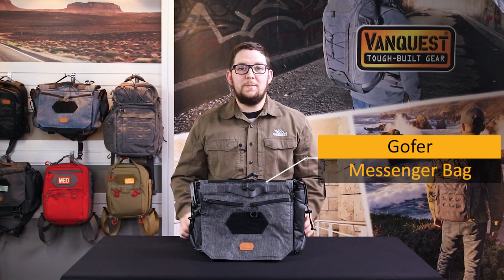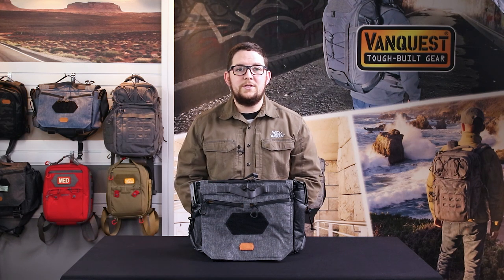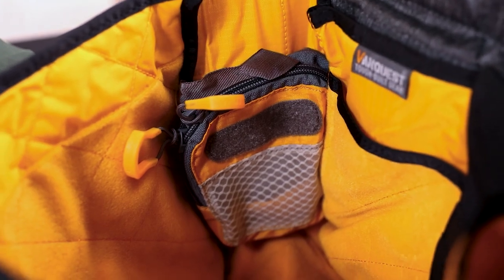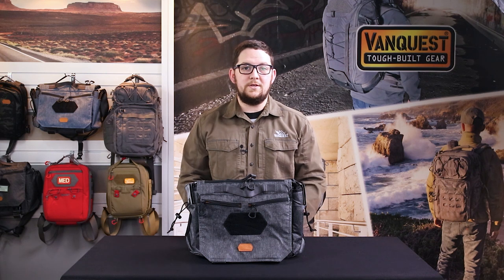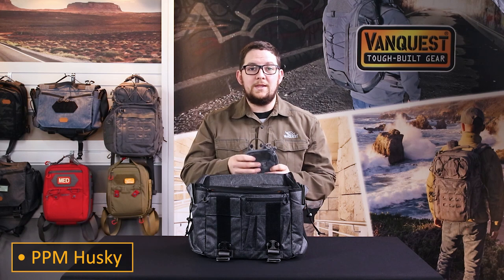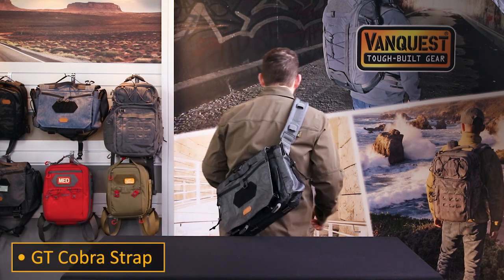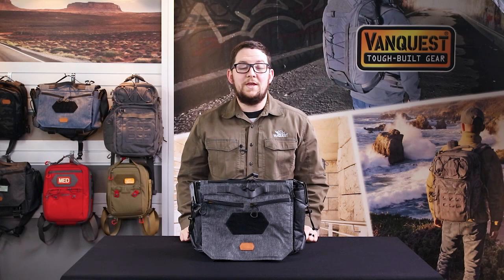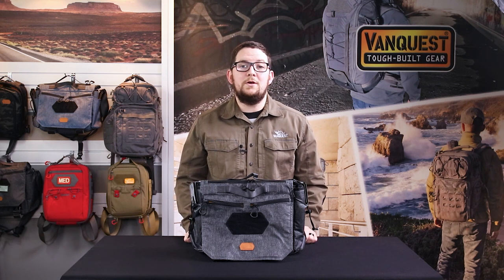VANQUEST: Spice Up Your GOFER!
TheGofer-12 is a go to pack for EDC and anyone who wants to be organized, so lets see how you take full advantage of it with some great accessories!

Since 2011, Vanquest has built the toughest bags and packs for EVERYDAY CARRY, to help you stay organized and prepared